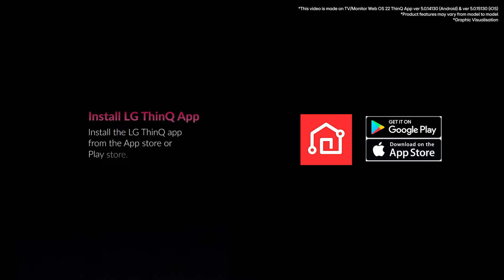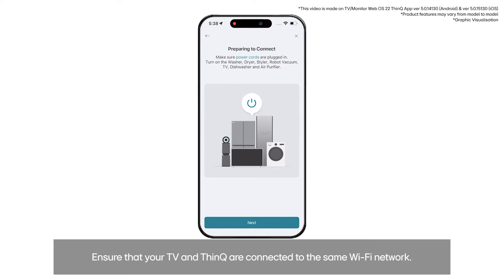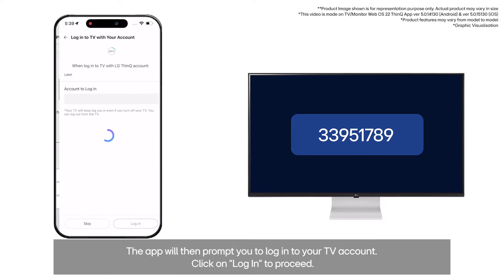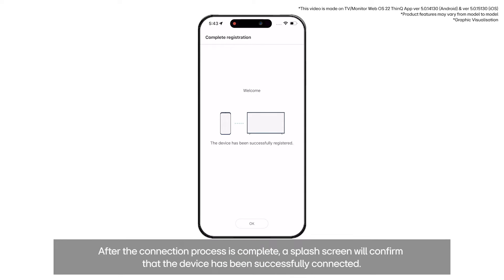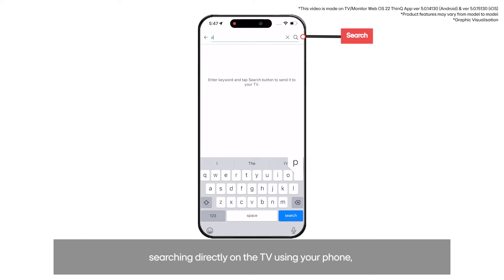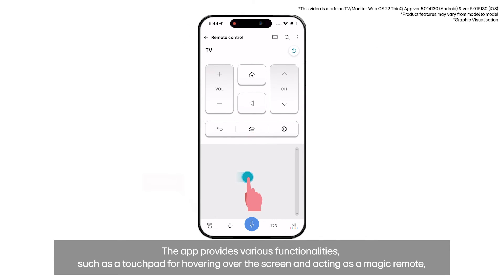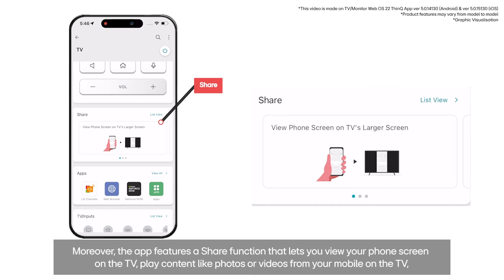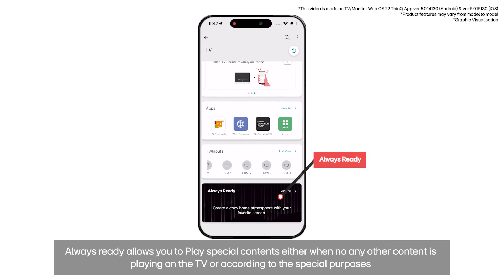How to Add and use LG Smart Monitor with LG ThinQ App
Upgrade your work and entertainment with our simple guide on adding and using your LG Smart Monitor with the LG ThinQ App! Connect effortlessly, customize settings, and seamlessly integrate your devices—all from your phone.
🖥️ Simple Connectivity:
Learn the quick steps to link your LG Smart Monitor with the LG ThinQ App for instant control.

💼 Productivity Made Simple:
Explore how the app transforms your monitor into a smart hub. Customize settings and switch between inputs with ease for a streamlined work experience.

🔗 Seamless Connections:
Connect your smart devices to your LG Smart Monitor effortlessly, creating a connected and integrated workspace.

Elevate your workspace and entertainment—hit play now! 🚀🖥️